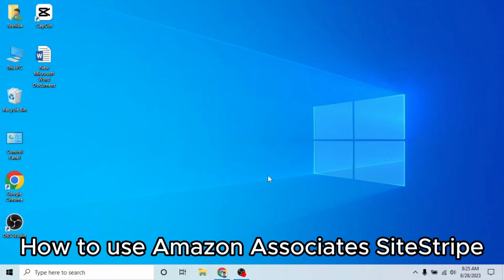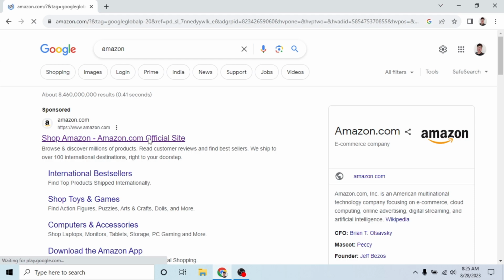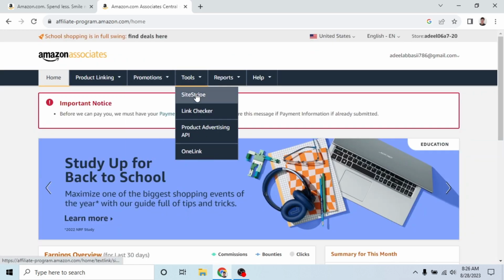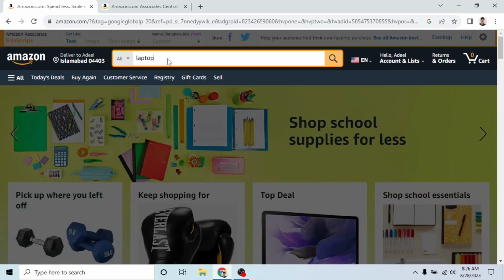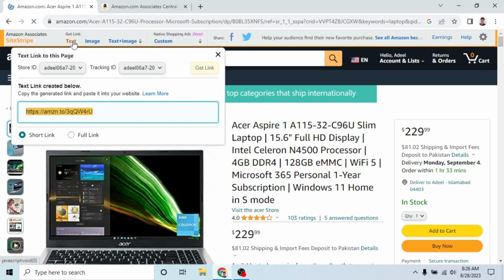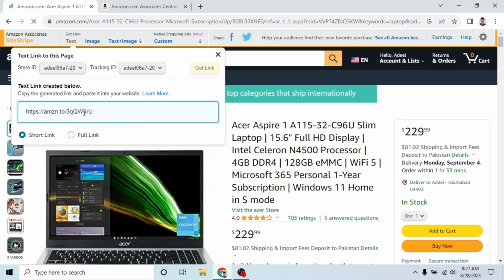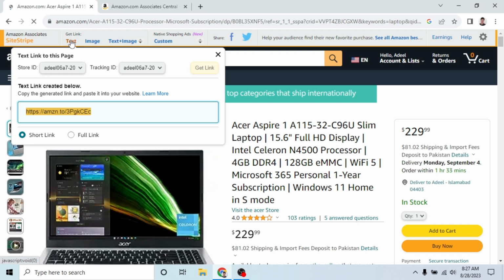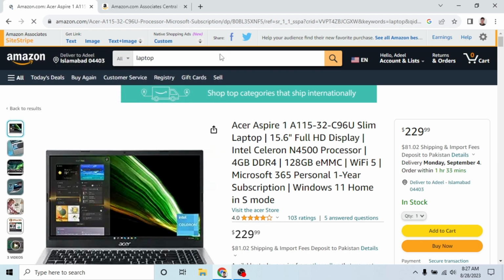HOW TO USE AMAZON ASSOCIATES SITE STRIPE! (SUPER EASY)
0:00 INTRO
0:04 TUTORIAL